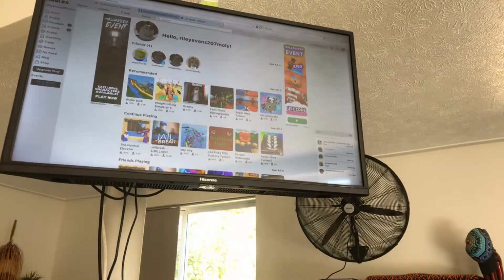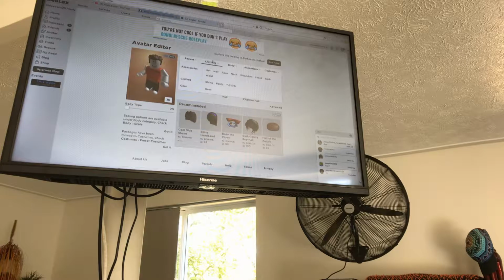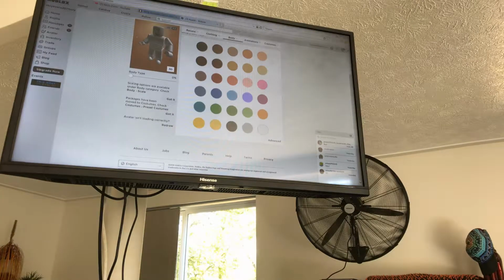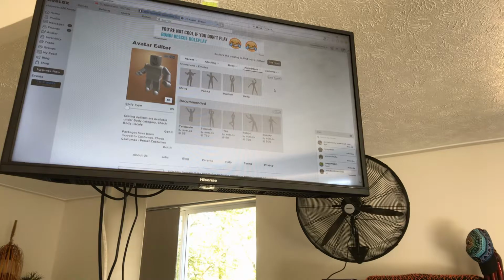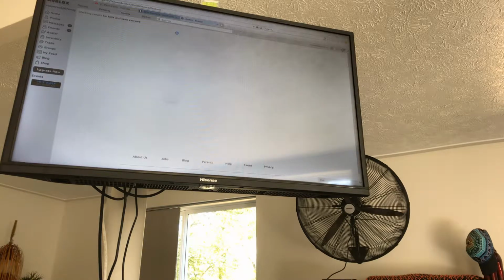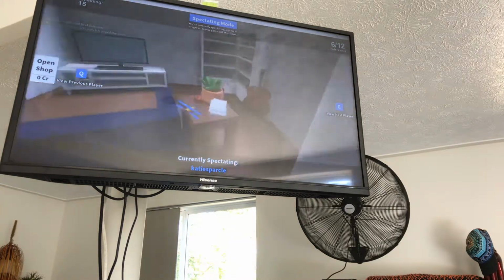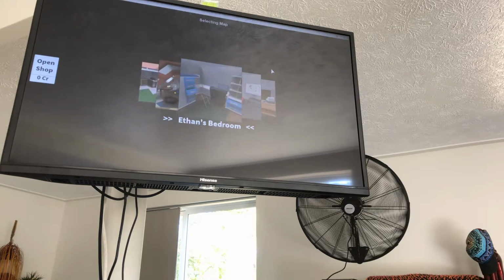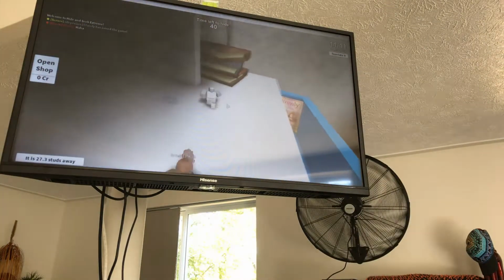How to disguise yourself in roblox hide and seek step by step